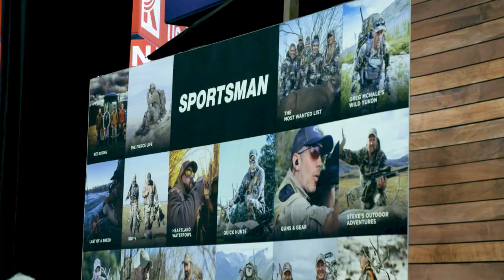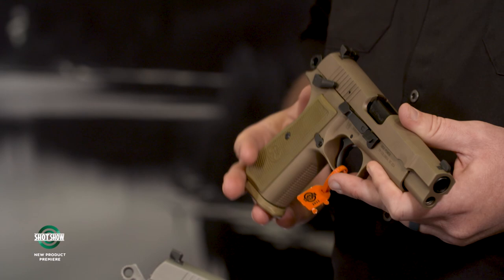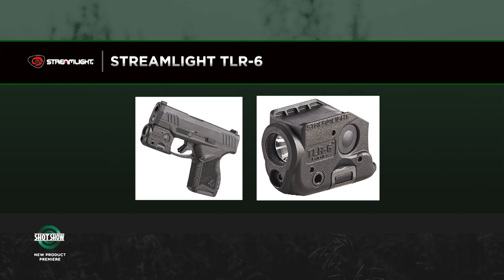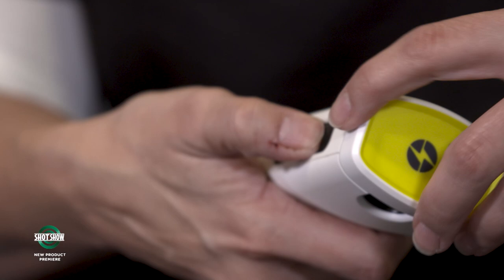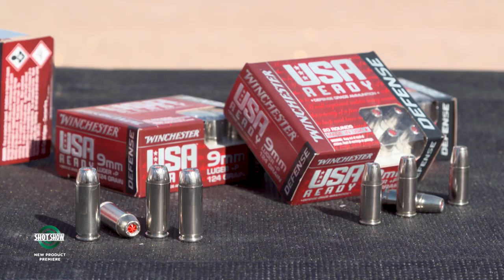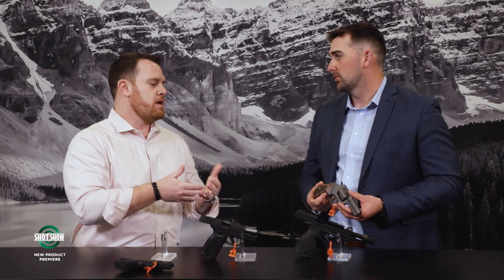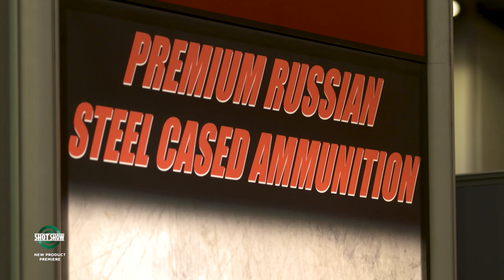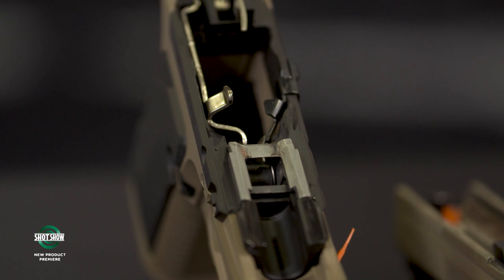SHOT Show 2022: New Product Premier - Episode 2 of 4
Learn about new shooting and hunting products for 2022 in episode 2 of 4 of the 2022 SHOT Show New Product Premier.